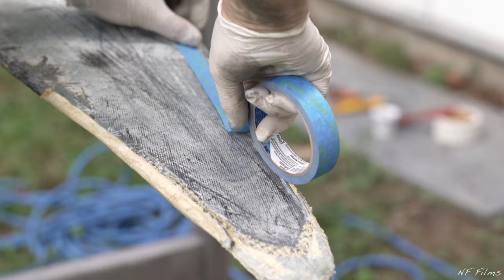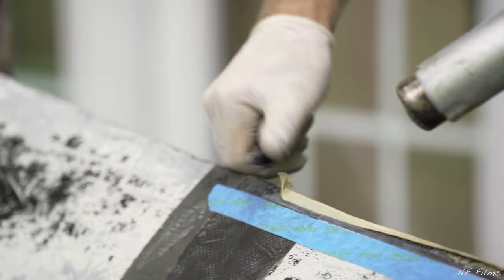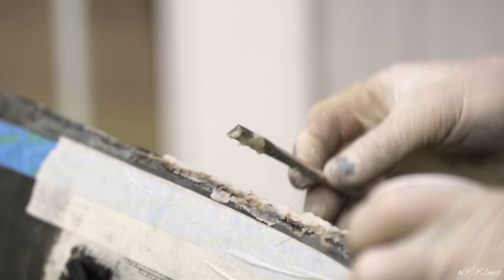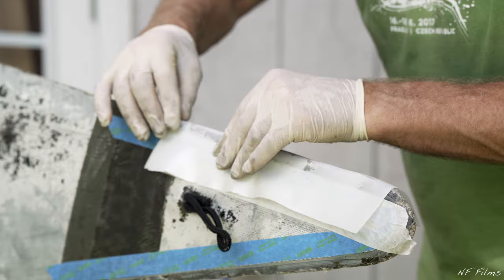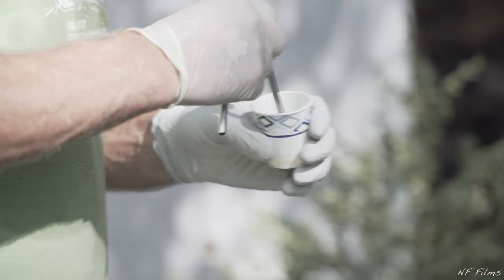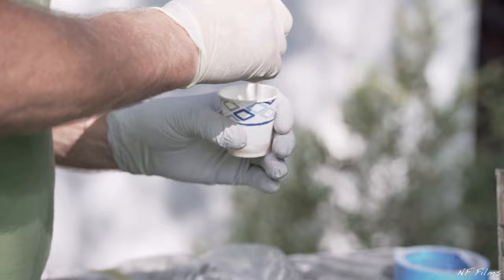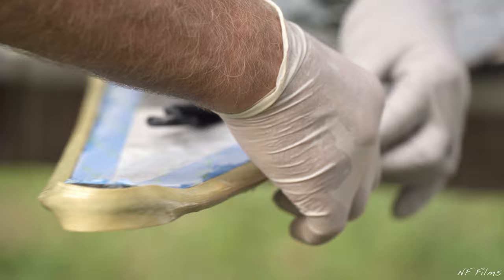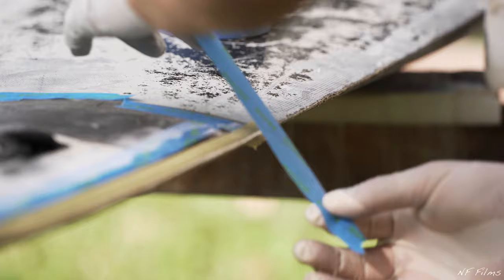How to Replace Seam Tape on Canoe Slalom Boat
How to replace the stern seam tape on a canoe slalom boat.